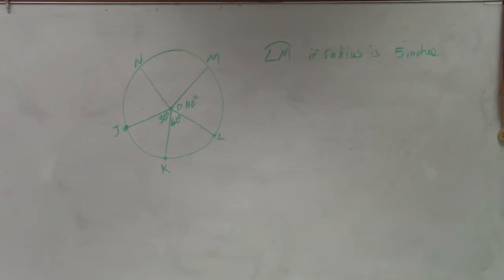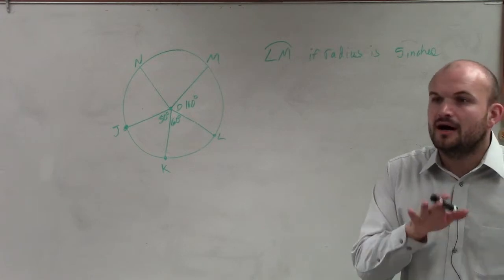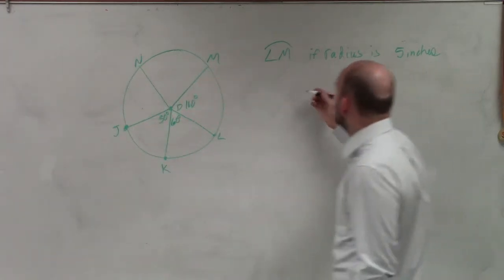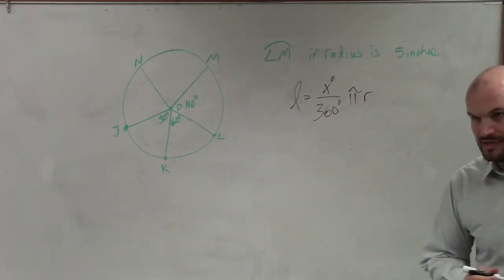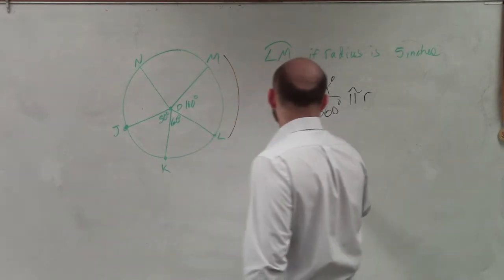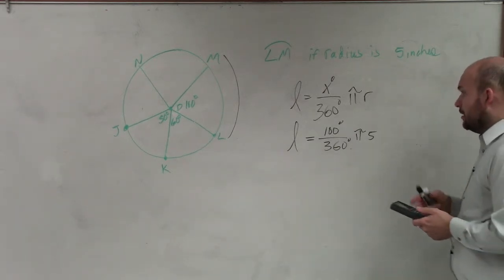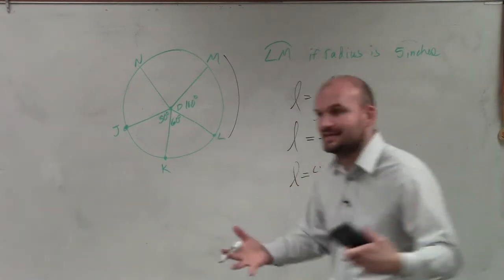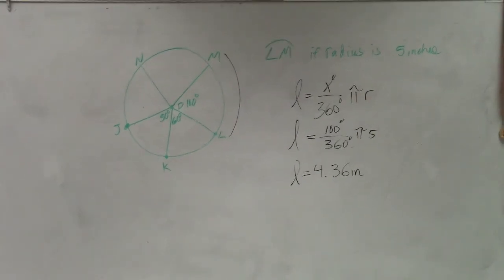Given the radius of a circle find the length of an arc